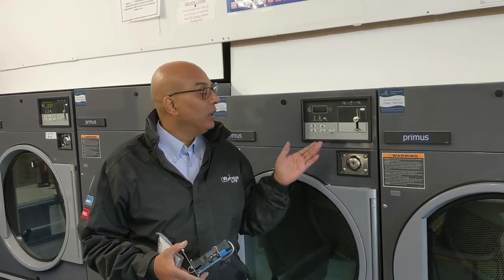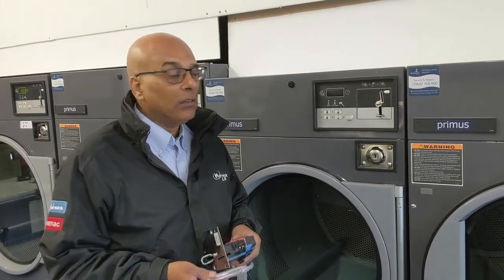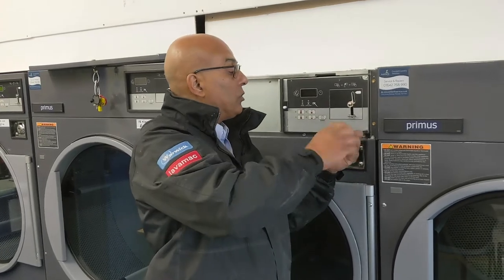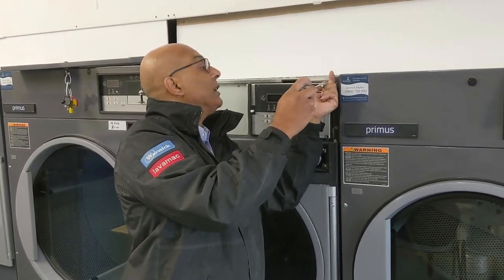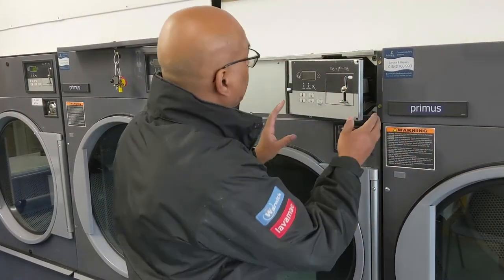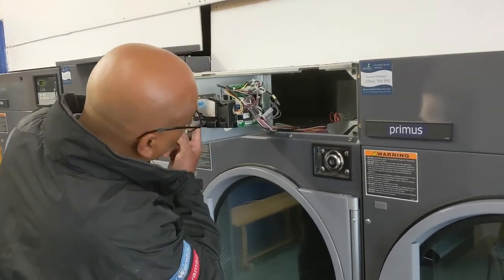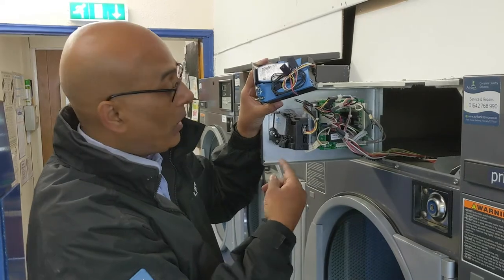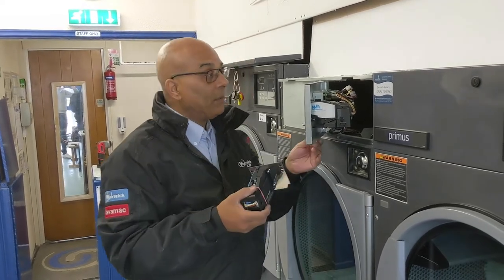Speed Queen / Huebsch Dryer EMP Coin Mechanism Replacement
In this video, David demonstrates how to replace an EMP coin mechanism on a Speed Queen / Huebsch Dryer.

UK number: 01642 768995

International number: (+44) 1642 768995